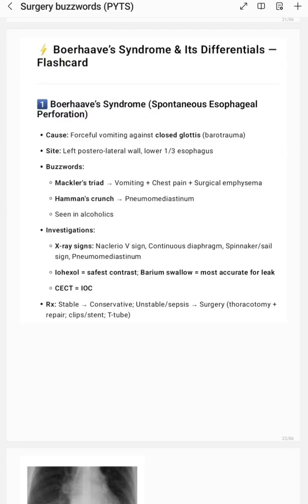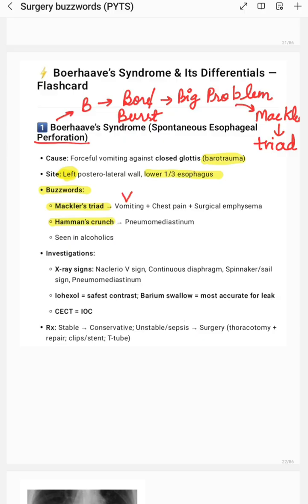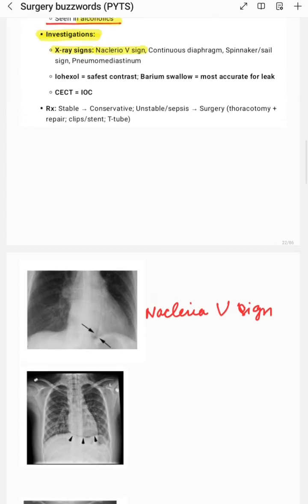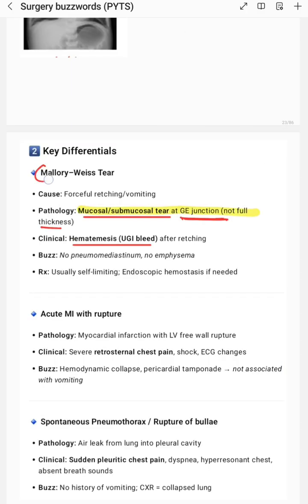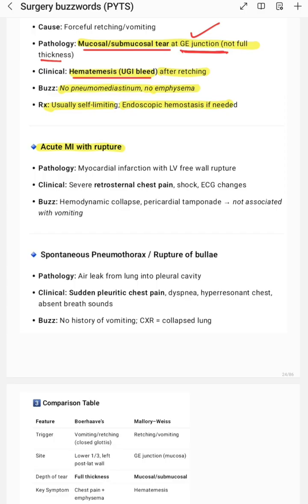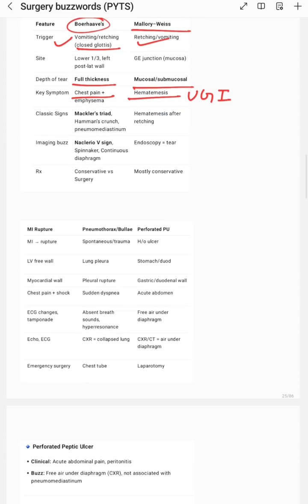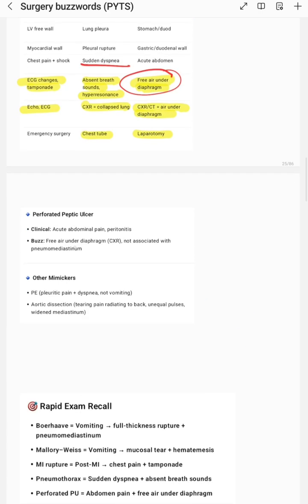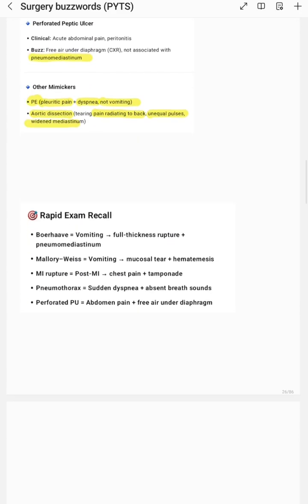PYT 8. Learn with concepts and easy mnemonics